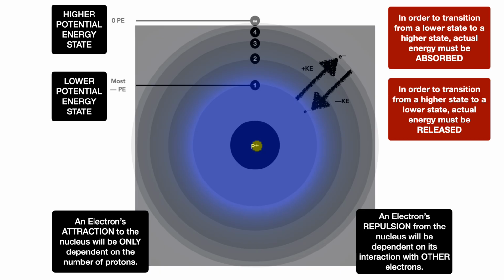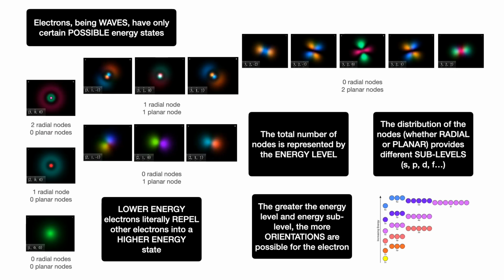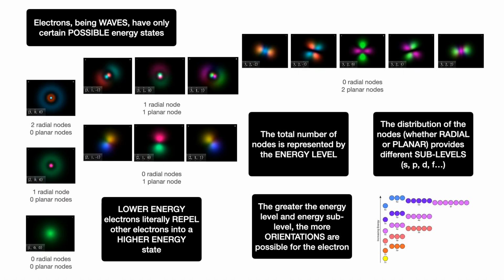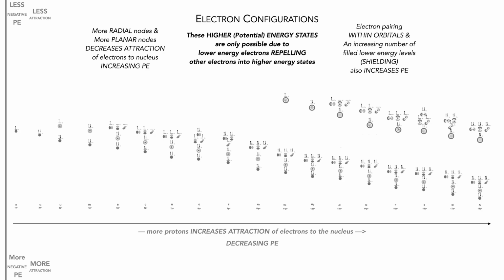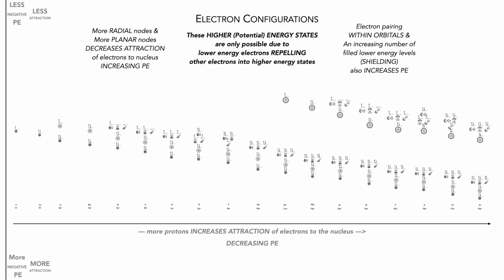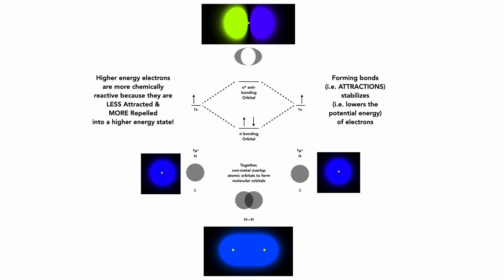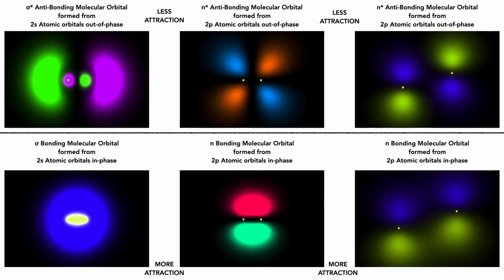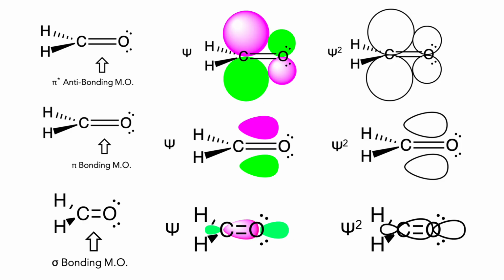CHM3.0.1-Intro/ Atomic vs Molecular Orbitals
Unit 0: Atomic Orbitals vs Molecular Orbitals — Wavefunctions, Nodes, Electron Configuration & Bond Formation

In this foundational lecture, we develop the quantum mechanical basis of chemical bonding. We begin with electron–nucleus attraction and electron–electron repulsion, defining potential energy as a function of these competing interactions.

We treat electrons as 3D standing waves and analyze radial probability distributions. We examine 1s, 2s, 3s orbitals and define radial vs planar nodes. We connect nodal structure to energy sublevels (s, p, d, f), explain penetration and shielding, and analyze how electron pairing increases potential energy.

We then transition from atomic orbitals to molecular orbitals using linear combinations of atomic orbitals (LCAO). We distinguish bonding (σ, π) from antibonding (σ*, π*) orbitals and show how bond formation lowers potential energy.

Topics Covered:
• Electron–Nucleus Attraction
• Electron–Electron Repulsion
• Potential Energy & Energy Transitions
• 3D Wavefunctions
• Radial Probability Distributions
• Radial vs Planar Nodes
• Node Counting (n − 1 Rule)
• s, p, d, f Sublevels
• Shielding & Electron Pairing
• Periodic Trends in Orbital Filling
• Linear Combination of Atomic Orbitals (LCAO)
• σ vs π Bonding
• σ* and π* Antibonding Orbitals
• Bond Formation as Energy Lowering

We emphasize wave behavior, energy landscapes, and orbital interactions — not particle analogies.

Electrons are standing waves and Nodes determine energy.
Attraction lowers potential energy, while Repulsion raises potential energy.